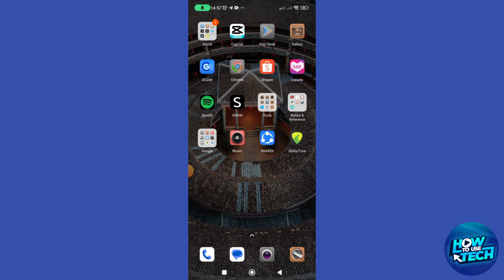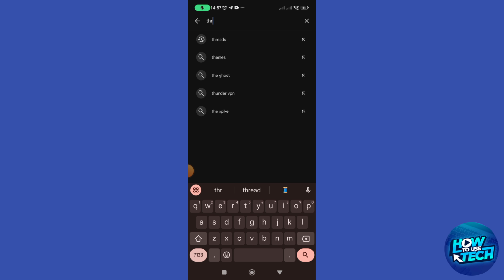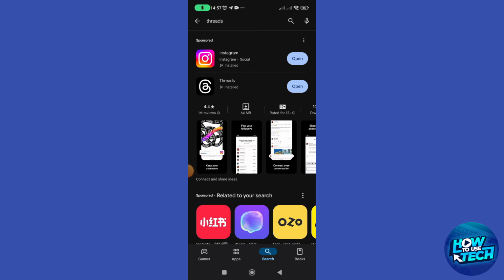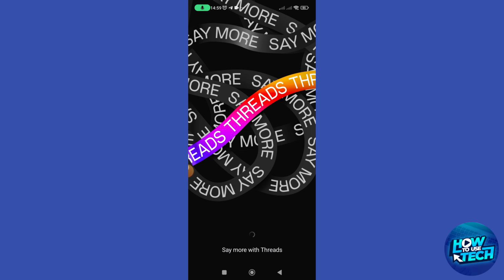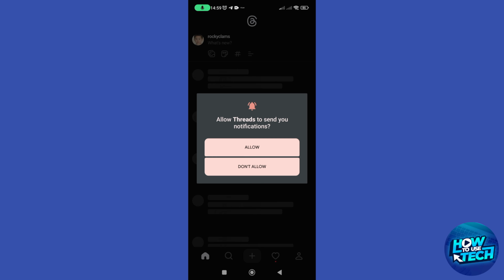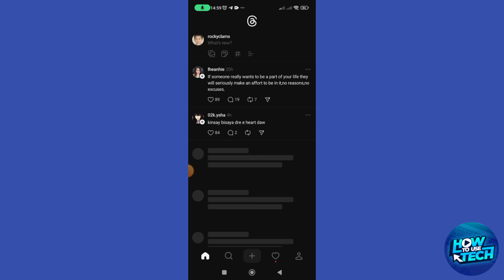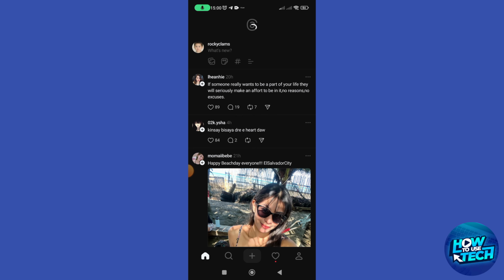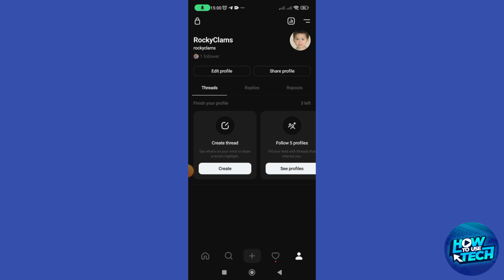How To Download Threads From Instagram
In this video , I will show you How To Download Threads From Instagram. The method is very simple and clearly described in the video.